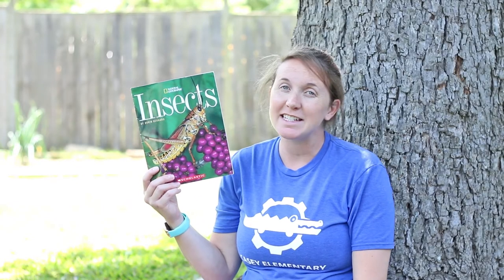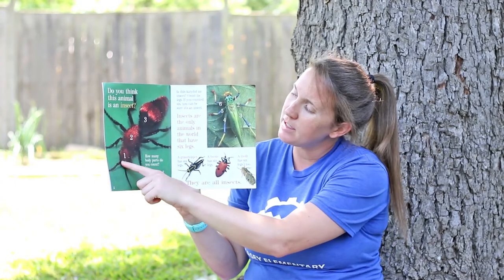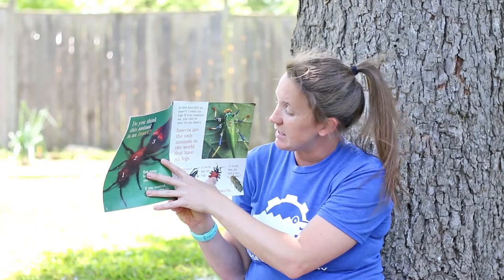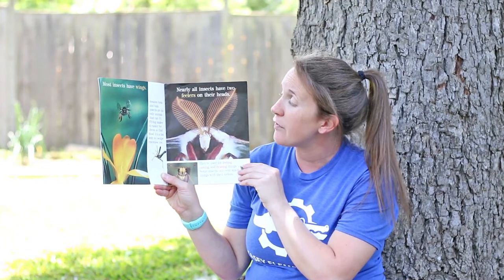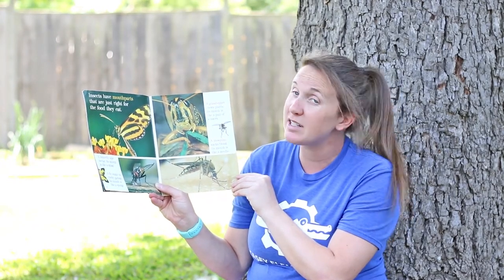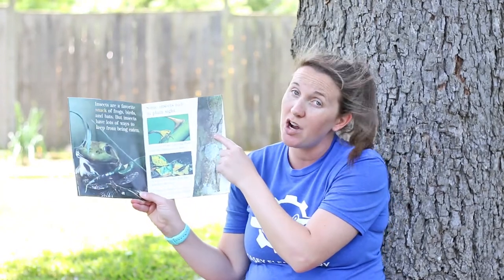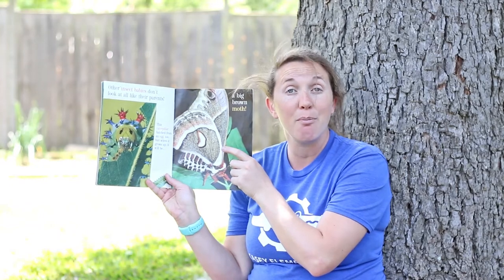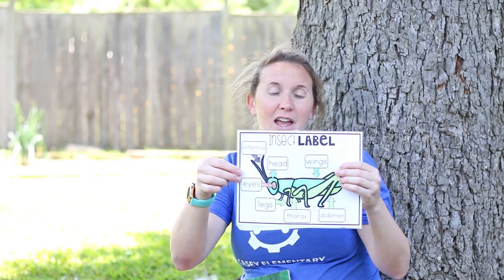Insects A Nonfiction Text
Watch Mrs. Milazzo read Insects then draw and label an insect.